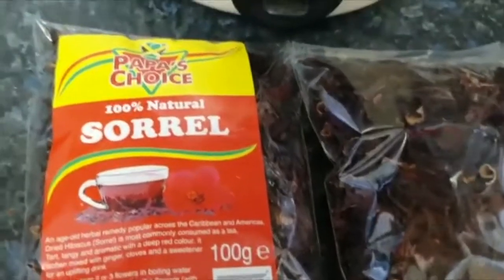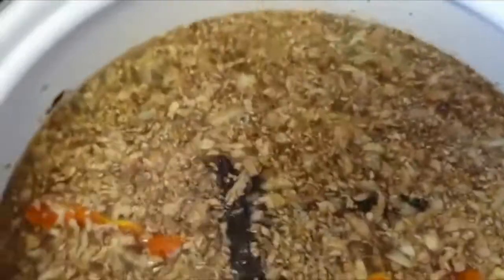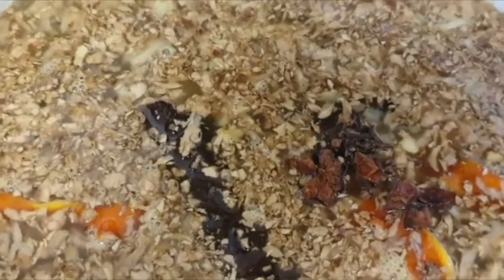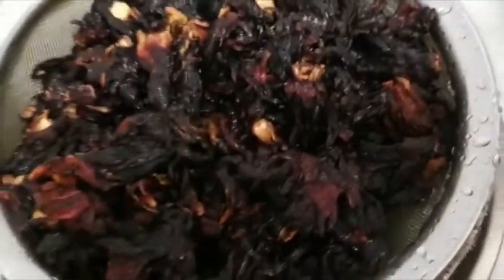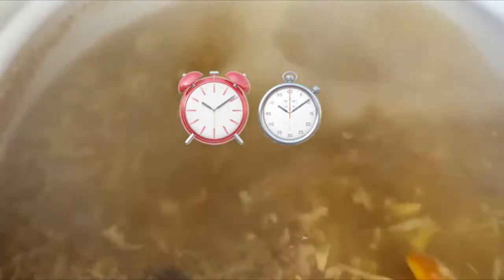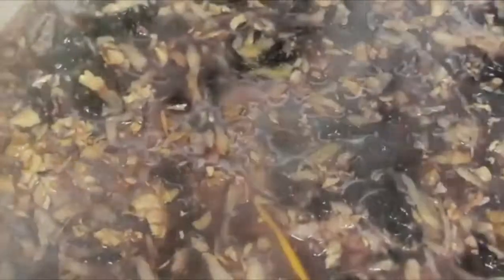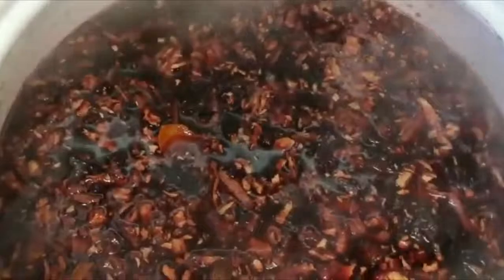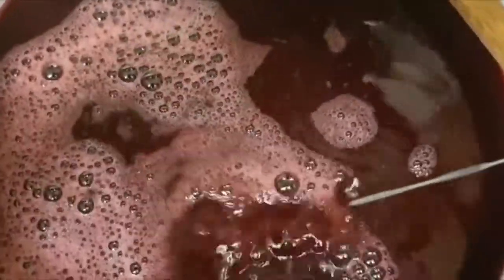KAREN'S KITCHEN - HOW TO MAKE SORREL DRINK